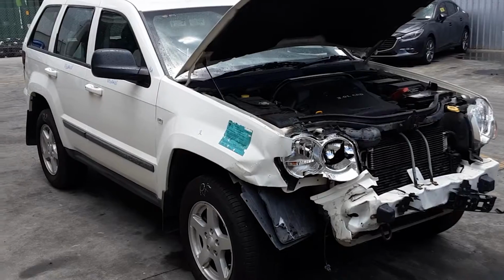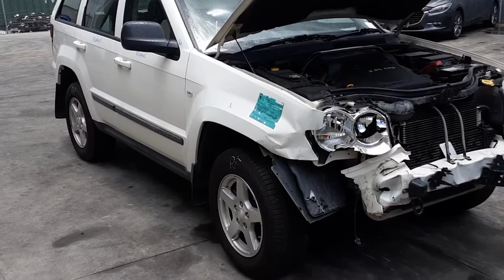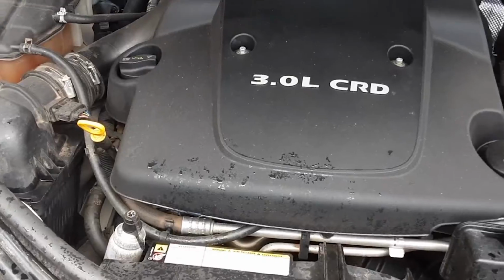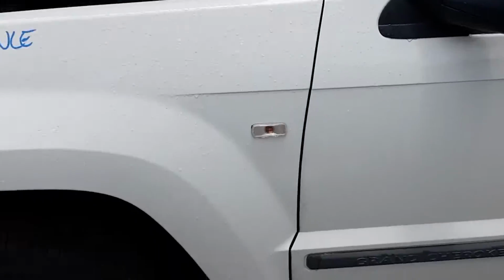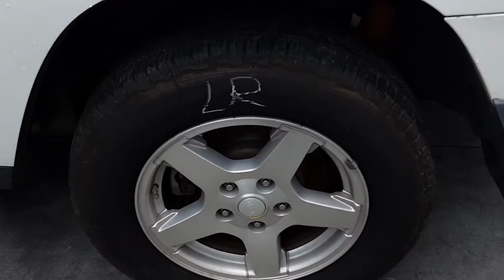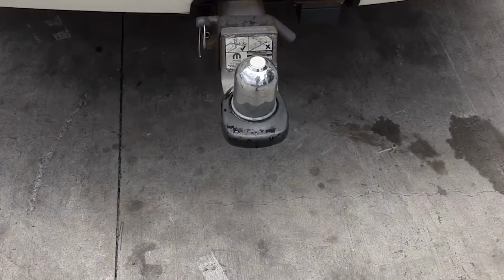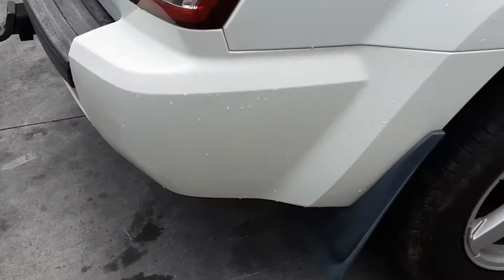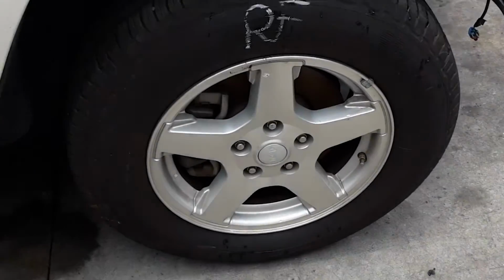Wrecking – 2009 Jeep Cherokee – Automatic 4WD 4729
2009  Jeep   Cherokee  – Automatic  4729
3.0 Litre 6 Cylinder Diesel
Stock # 4729
Alright. This is Chris. And today we have a 2009 Jeep Grand Cherokee Laredo, stock preference number 4829.
The shape runs from the seventh month 2005 through the 12th month 2010. There's a three litre V6 turbo diesel engine backed by an automatic four drive transmission. Three litre V6 turbo diesel engine. With the left hand headlight, left guard has one small dent, left power door mirror.
Left front 17 inch factory alloy mag with a good tyre, left front door piece to have no damage, left rear door has one small dent, left rear 17 inch factory alloy mag with a good tyre. Here's the left hand tail light, tidy rear bumper cover with cut out for the tow bar, factory fitted tow bar supplied with all bolts, brackets, sling, neck.
Tailgate has two small dents, right hand tail light, right rear 17 inch factory alloy mag with a good tyre. Both right hand doors appear to have no damage. Right power door mirror in black, and a right front 17 inch factory alloy mag with a good tyre. With the driver's side door trim, power window master switch.
This vehicle with black and gray cloth interior. Black leather centre console lid, automatic type console, automatic gear shifter, heating control, single stack CD player, interior mirror, courtesy lamp, sunglasses holder type, left hand sun visor, right hand sun visor, instrument cluster, and a tidy four spoke leather steering wheel with cruise control and audio buttons.

Ebay Store:  Total Parts Plus 1